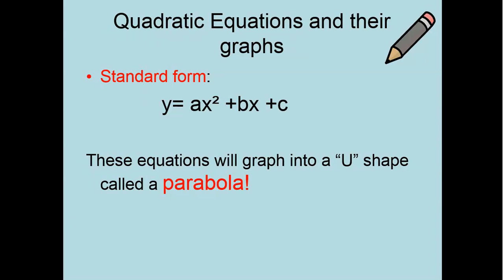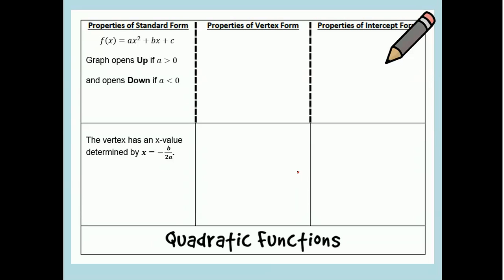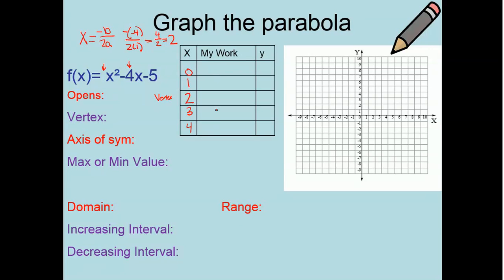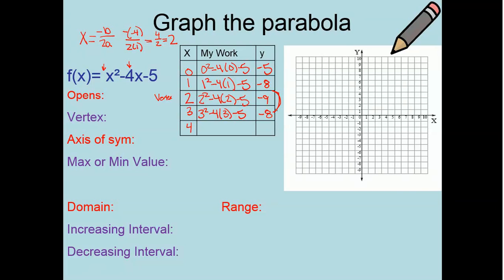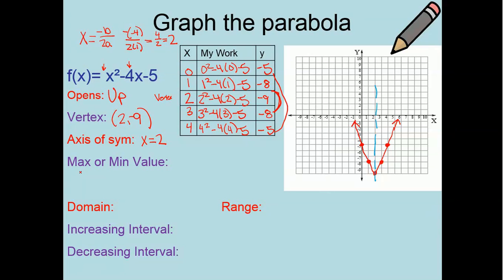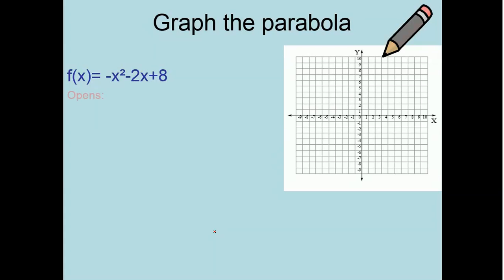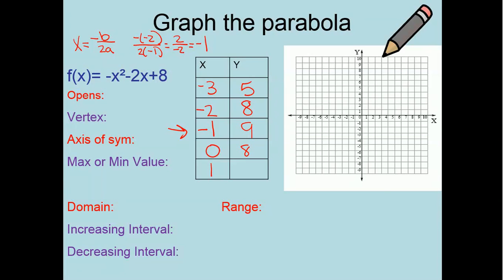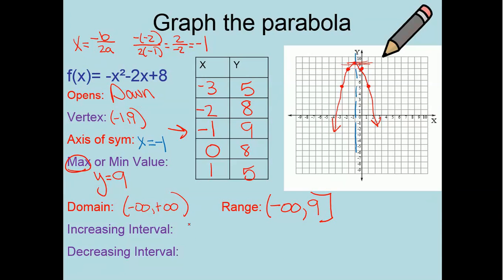Unit 6: Graphing Parabolas in Standard Form